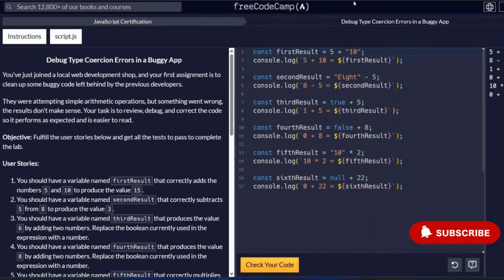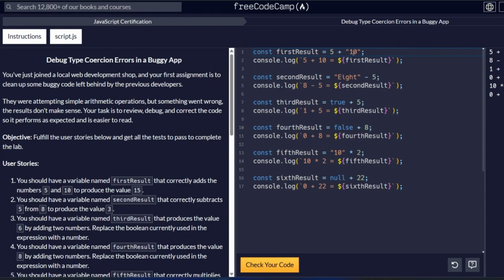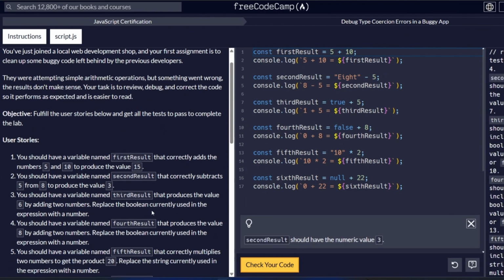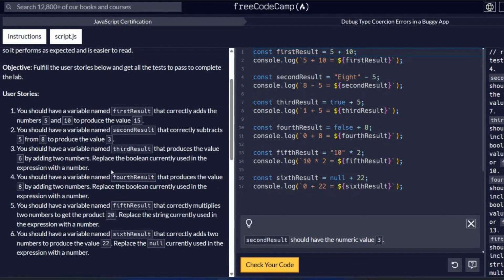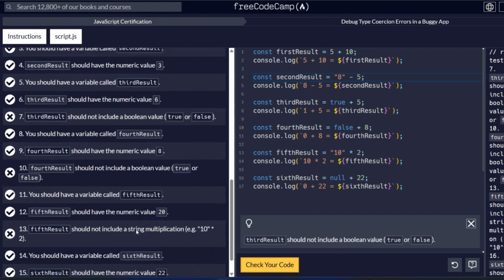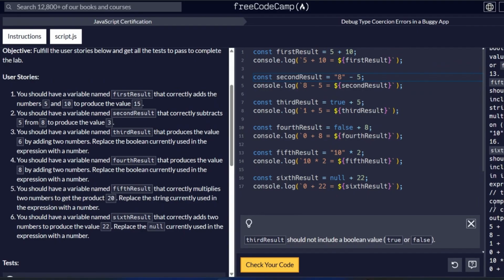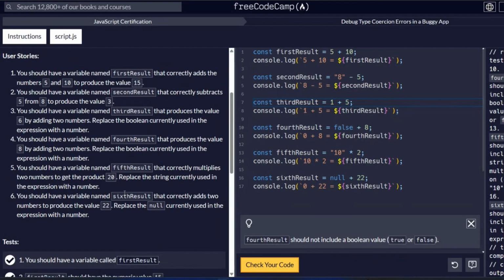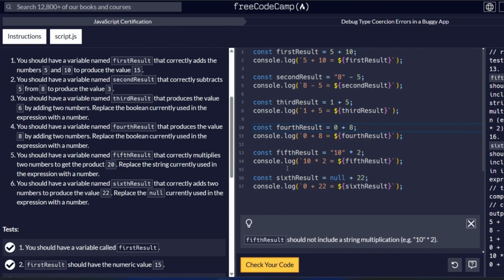Debug Type Coercion Errors in a Buggy App - FFC JavaScript Course